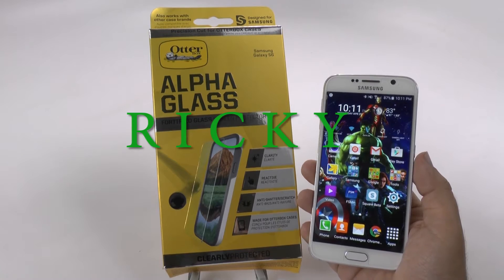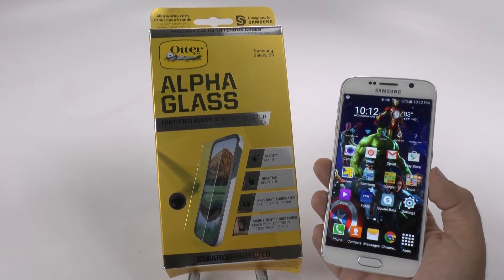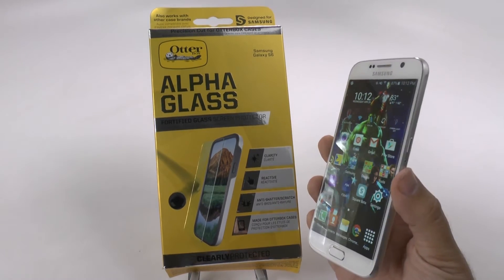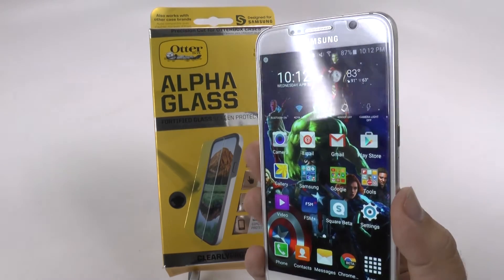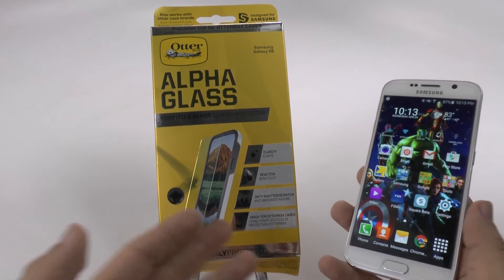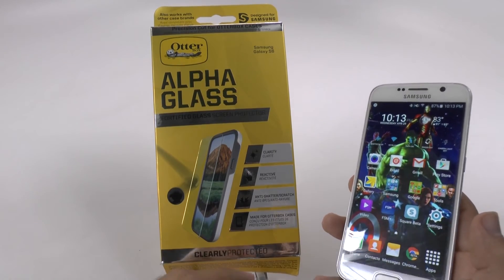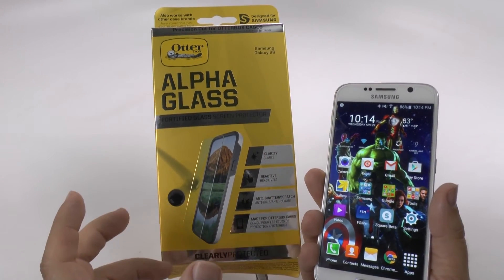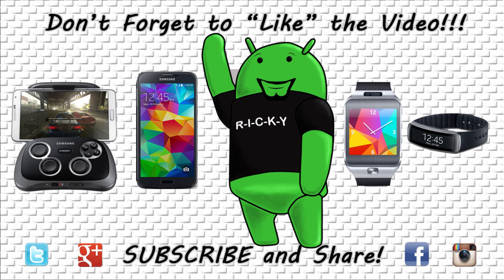Otterbox Alpha Glass for Galaxy S6